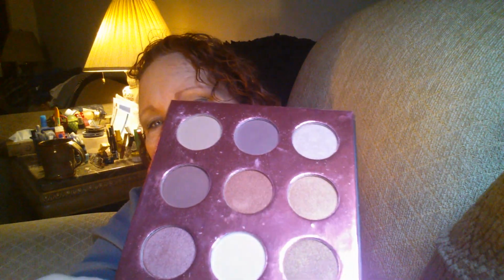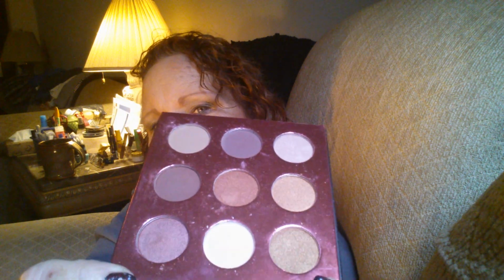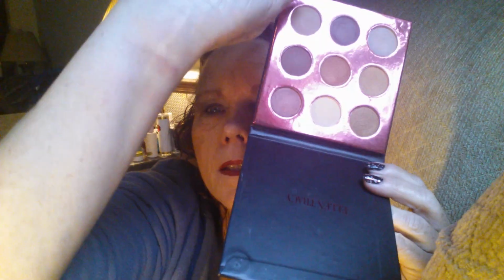Pan That Palette Of The Week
Hello Universe, It's Gypsy with another video.
This is my Pan That Palette of the Week video.  Last week's palette
was in my old AOL tin, a combination of many brands of eye shadows.  I depotted them from their containers to make a complimentary palette for use with my Pan as Old as Time project.  This week's palette is the Ellen Tracy Crown Jewels Precious Metals Eye Shadow Palette.  I tried to swatch a few, but I think they will have to be built upon to get color pay off.  They appear to be frosts.  My phone has caused an audio glitch, that I do not know how to correct.  Hopefully this is an isolated incident.  You are not seeing things, the audio and video are off track.  Thank you for your support in this project.  Muah, Gypsy
About me.

Gaston, SC 29053